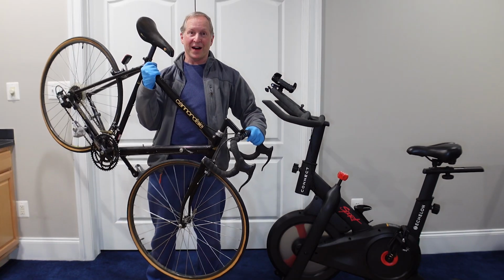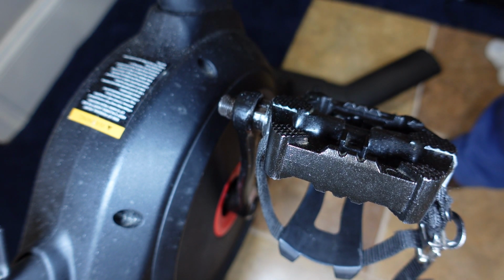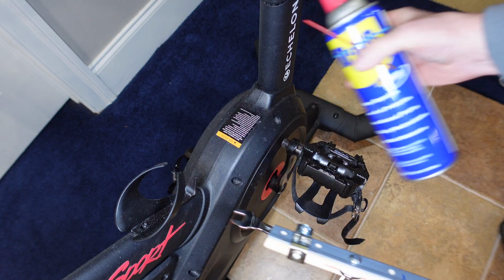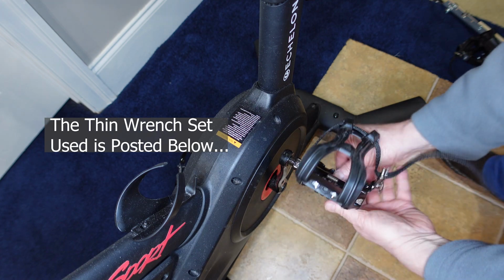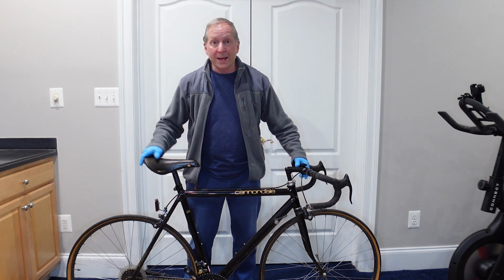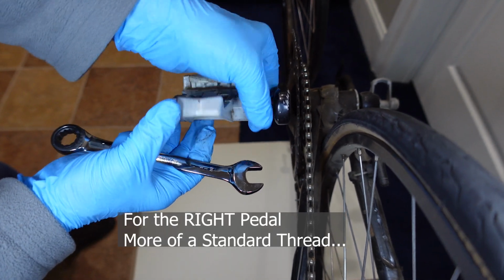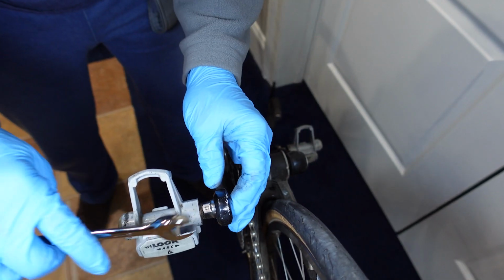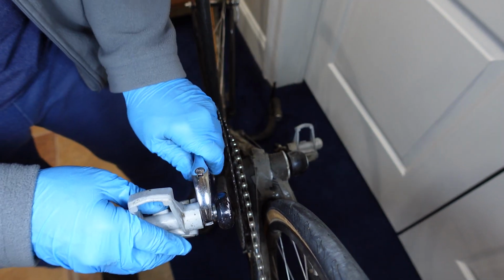How to Install, Replace Your Pedals and Cleats on Any Bike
Pedals and Cleats work the same for both indoor exercise bikes and outdoor bicycles of all kinds. It's easy to do yourself and takes only a couple of minutes once you know the secrets provided here.

The tools used in this video:
Thin wrench set (unsponsored)

Gear discussed in this video:
Spin Bike Pedals Indoor Cycling Pedals Dual Platform Bike Pedals Hybrid Pedal with Clips and Straps Suitable for Spin Bike Compatible SPD
Look Delta, SPD Pedals
Look Cycling Shoes (comparable, mine no longer available)
Cycling Shoes Quick Lace (comparable, mine no longer available)
Clip Pedals

This Video was shot with a Sony ZV-1 Digital Camera (unsponsored)